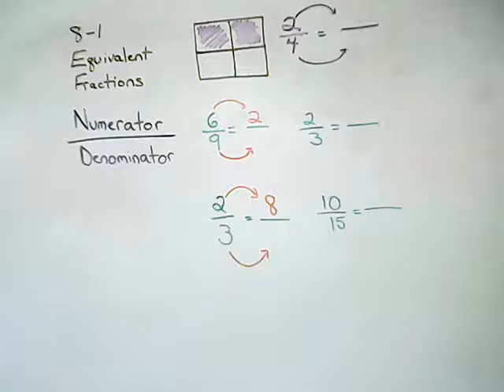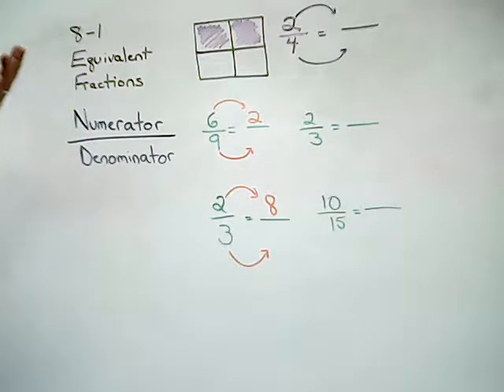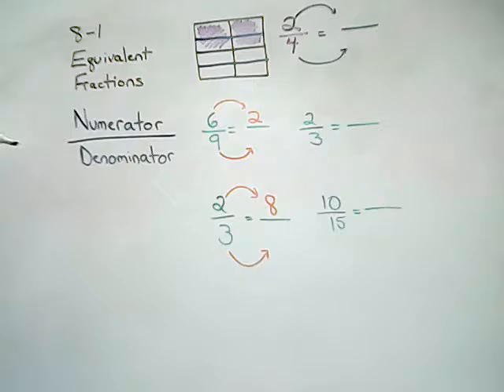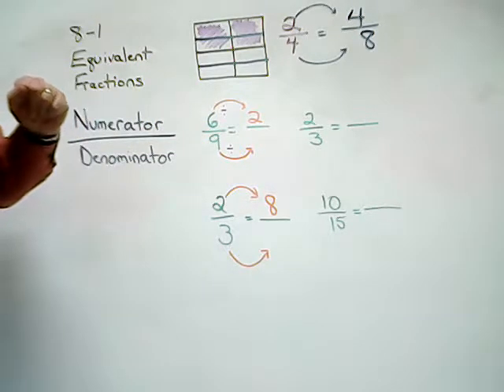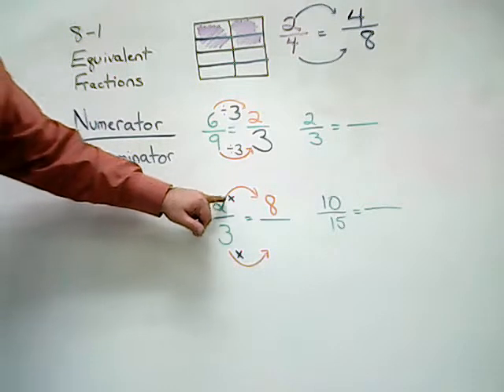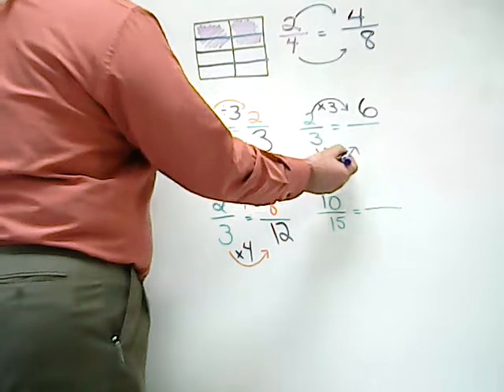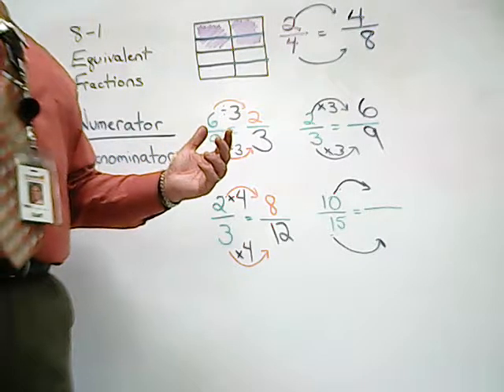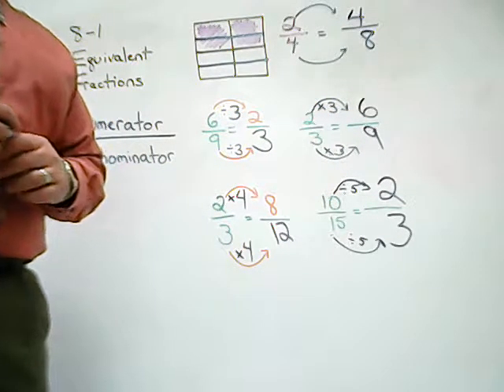8-1 Equivalent Fractions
This is an introduction to fractions. It will explain how to find equivalent fractions using multiplication & division.